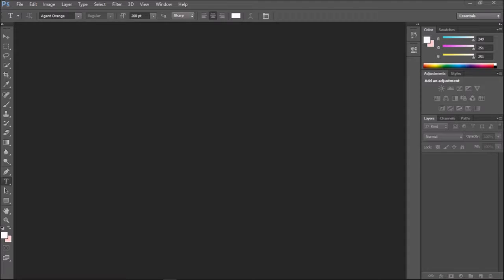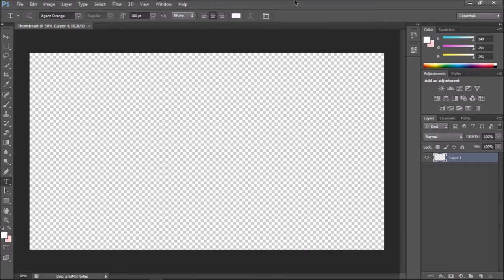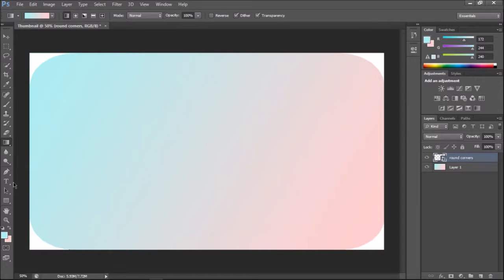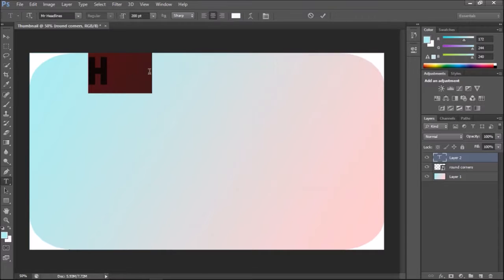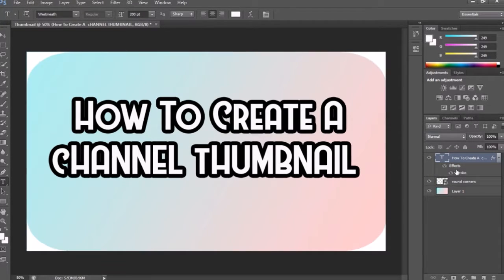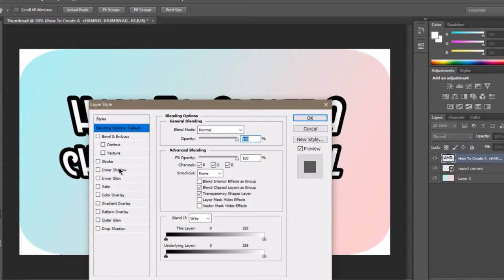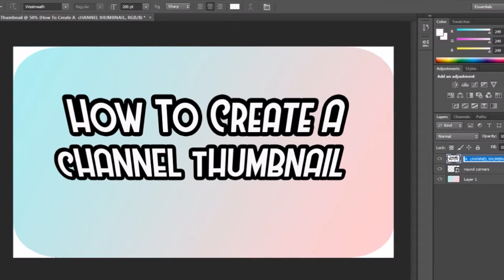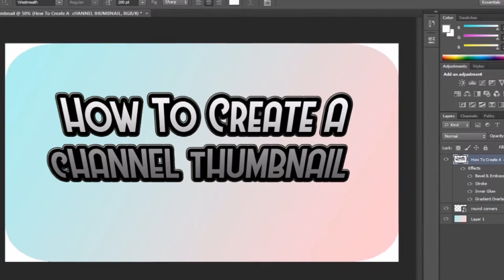How Create A Thumbnail | Using Photoshop 2017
Round Corners Click Either Link
Round Corners:

Note: To find more GFX packs, search up "Photoshop Graphics Pack" on YouTube and you will find a bunch of packs you can use for free!